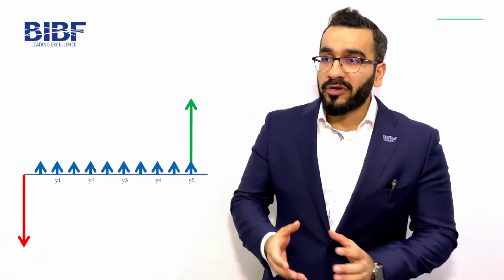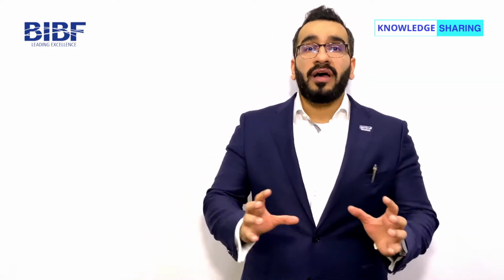Knowledge Tips: Understanding Sukuk Market